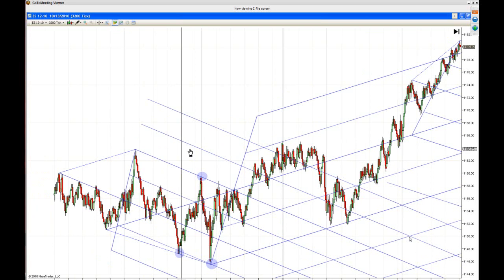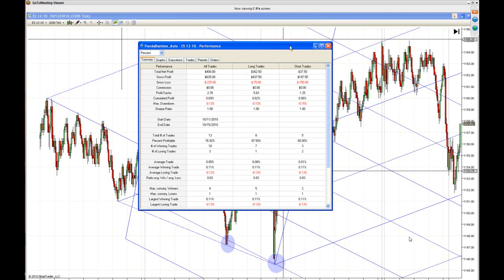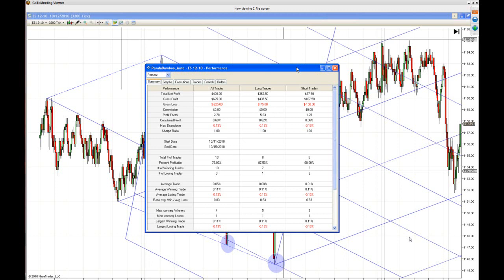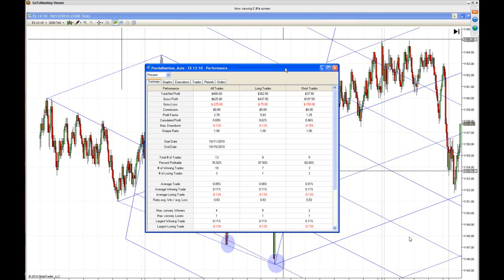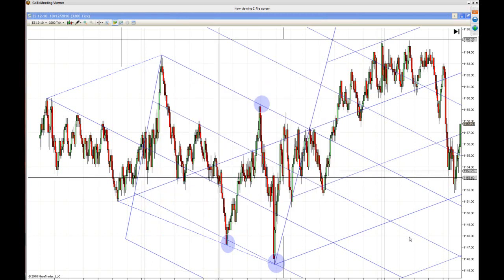Live Trading With CR, Partner of Panda Investment Strategies, Brings You LIVE daily trading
Live e-mini room and market analysis with CR

Predict market turns to the tick using Andew's invisible lines and harmonic analysis

Watch CR employ Elliot wave and Andrews Pitchfork analysis as well as utilize supply and demand levels, opening gaps and market psychology. CR will explain the market's behavior, and suggests optimal trade location, picking insanely accurate, short-term tops and bottoms using 'invisible' lines drawn well in advance.  These lines are created using CR's unique understanding of Dr. Andrew's work.  No more Fibonacci confusion! Learn about market harmonics and how to 'fork'. Each morning CR will start the day with pre-market analysis, and develop a trading plan. Panda's Den is offering all these features at a price you can relax and be comfortable with! Room will be open informally from 8:00 AM EST, with analysis beginning at 9:00. CR leaves the room around 11:30. ***Free one week trials available upon request.***